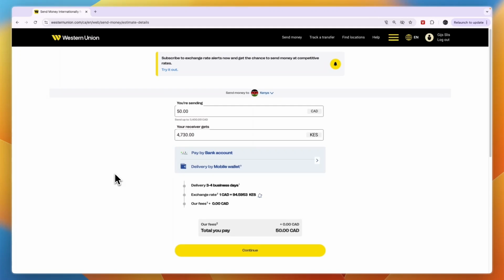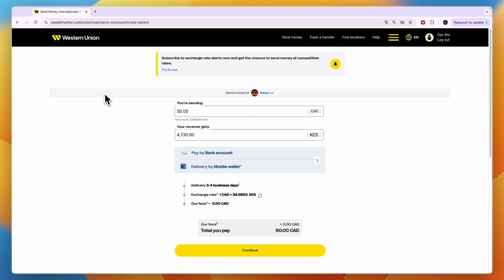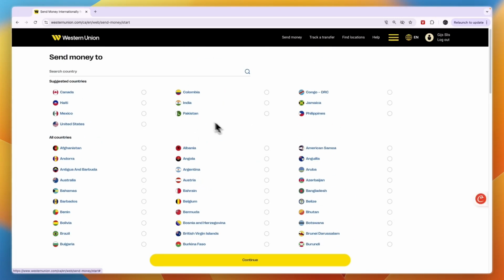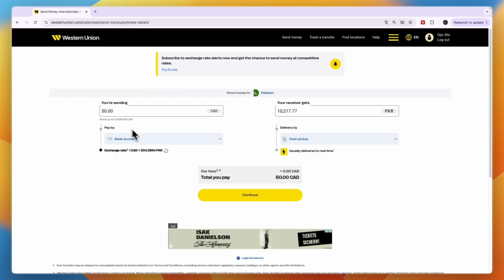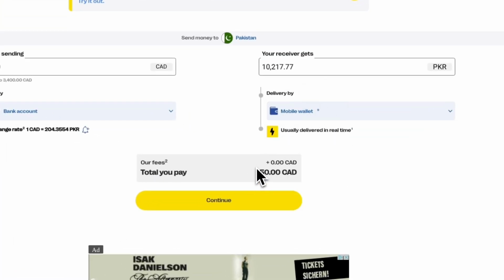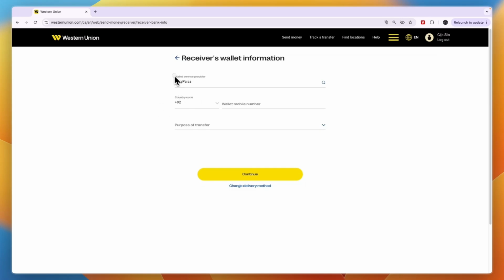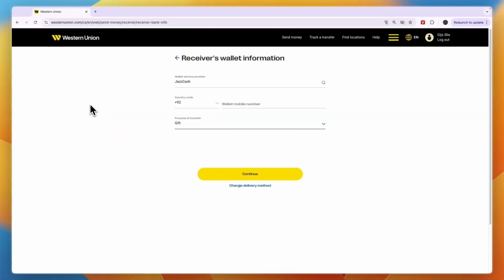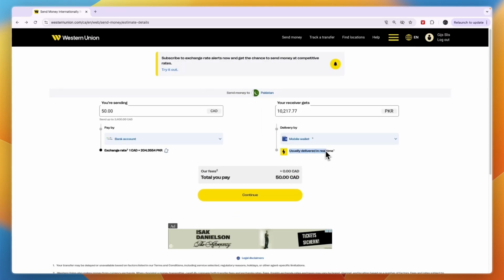How to Send Money From Western Union to JazzCash - Step by Step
In this video I'll show you how to Send Money From Western Union to JazzCash.